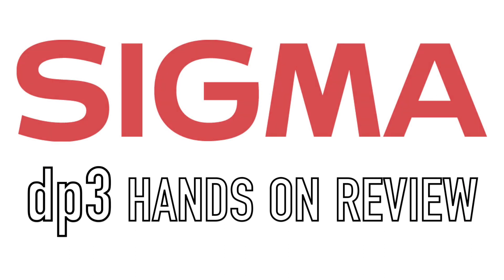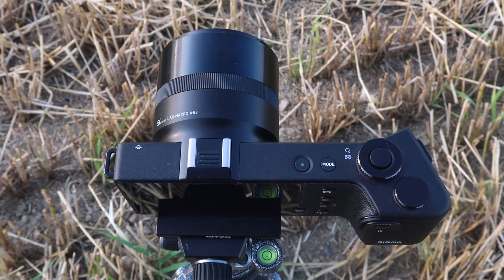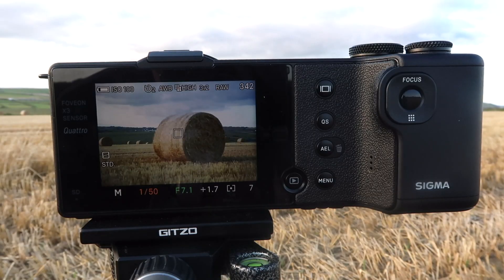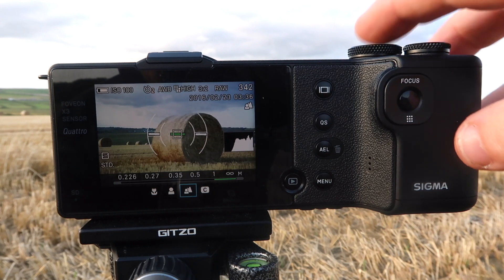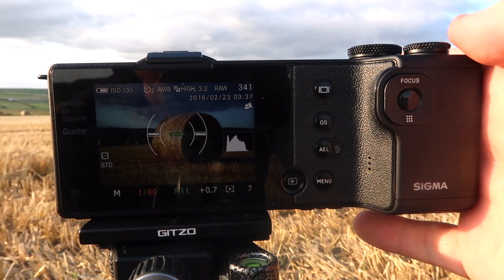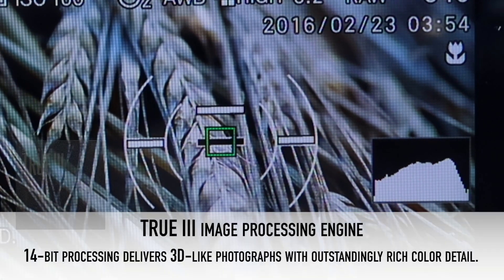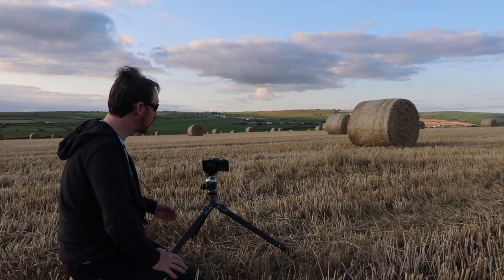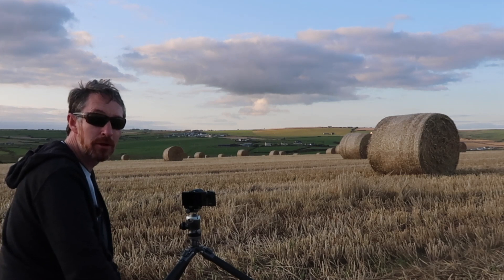SIGMA DP3 HANDS ON REVIEW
SIGMA are known for their production of quality lenses but did you know that they also produce some incredible cameras ?

Sigma DP 3 Quattro : best image quality for the best price?

Newly designed fixed 50mm F2.8 lens
Foveon X3 Direct Image Sensor
Exclusive fixed 50mm F2.8 lens (equivalent to a 75mm lens on a 35mm SLR camera)
Newly designed Foveon sensor